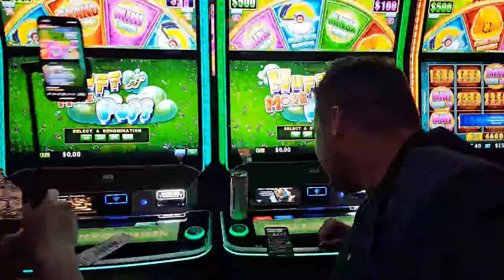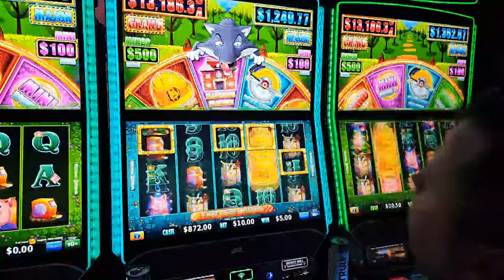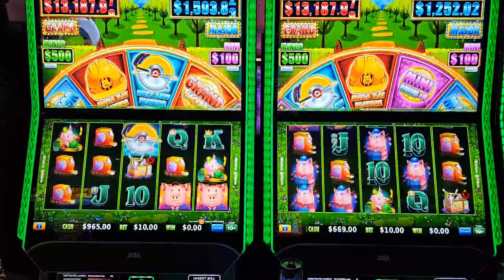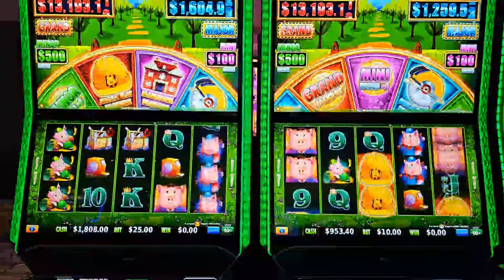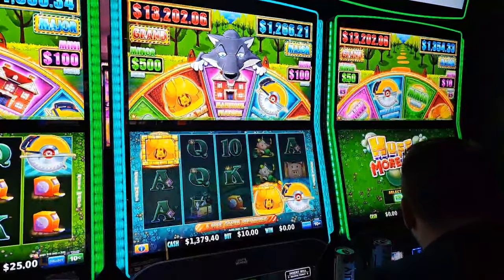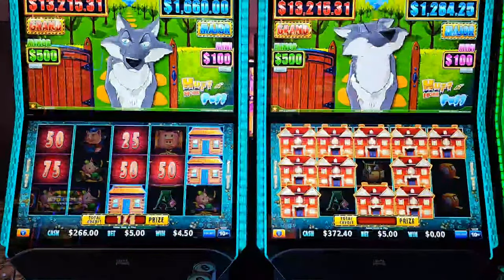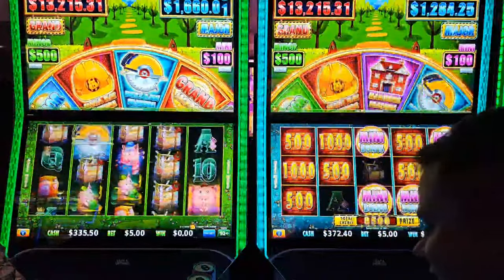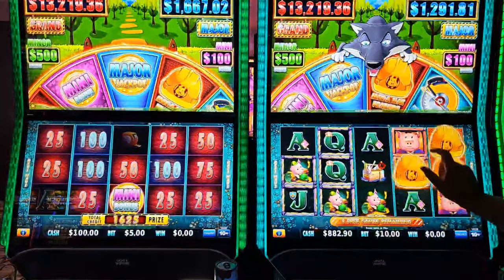🌊Casino Cruise LIVE with @TheBigJackpot 🌊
️Join the streaming community @ CasinoGrounds

No links that I use in stream or in comments are transaction links. There are also some very important rules to follow if you decide to gamble:

1. Don't think of gambling as a way to make money.
Gambling should be seen as a form of entertainment and even if you can win in the short run, the house always has an edge in the long run.

2. Only gamble with money you can afford to lose.

3. Set a money limit in advance.
It's easy to get carried away when playing, which is why you should set a limit in advance. This is easily done in your profile on most casinos.

4. NEVER chase losses.
Chasing losses can be devastating. Machines / casino games have no memory, so being unlucky for a certain amount of games won't make you more likely to win further on. If you hit your limits, you should always quit.

5. Take frequent breaks.
Breaks are crucial to not lose your perspective when playing.

 For casino links:
18+ ( you won’t be able to sign up if not) T&C's Apply, New Customers Only, Gamble Responsibly,

If you have any other questions about responsible gambling, you can always ask in chat.